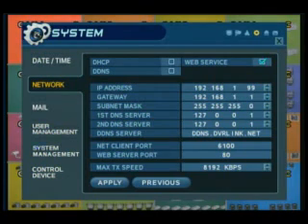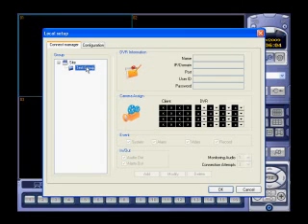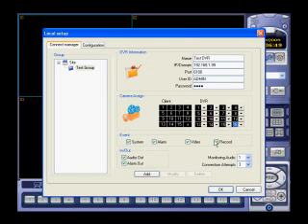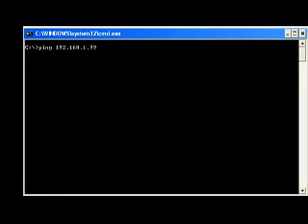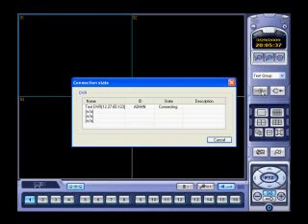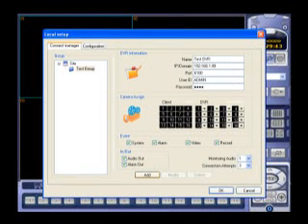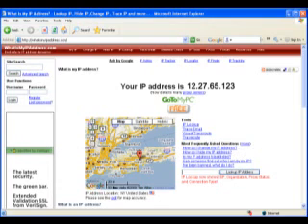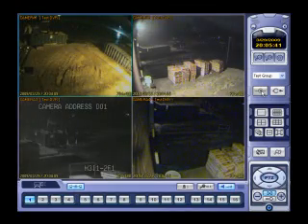DIGIMASTER Training Video Series - PART IV (2 of 2)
DIGIMASTER Training Video Series
PART IV: Networking & Client (2 of 2)